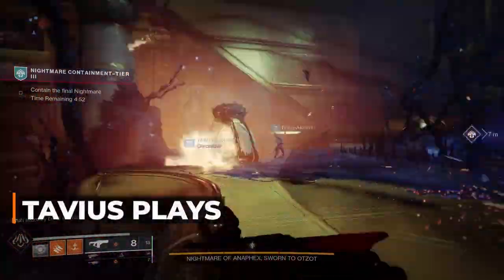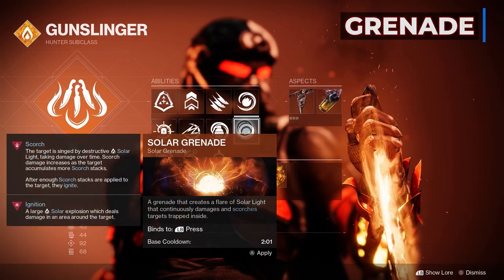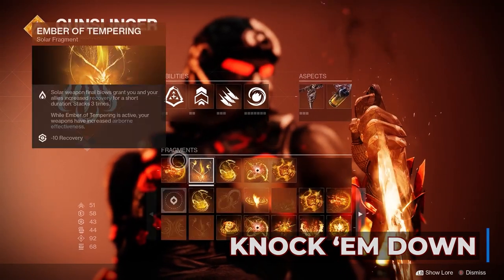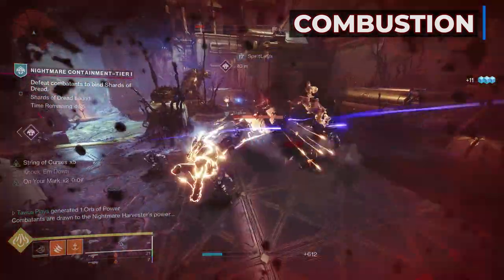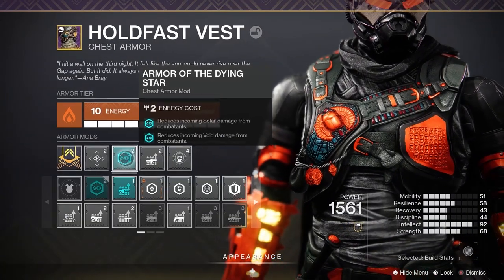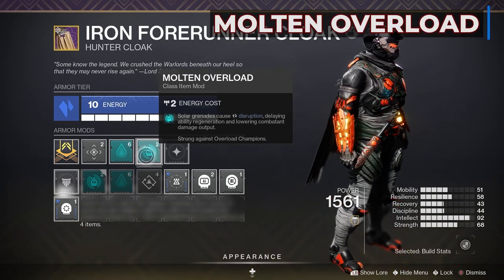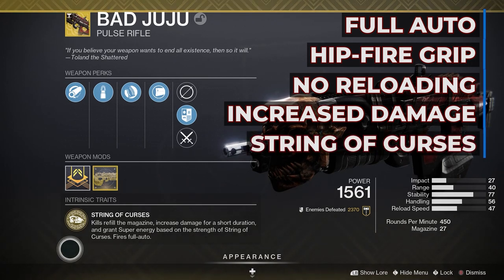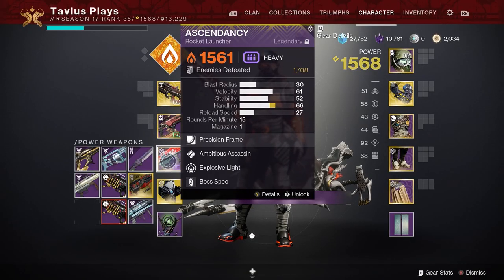HUNTERS! NEED to try this Blade Barrage Build! (Destiny 2 Hunter Solar 3.0)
Blade Barrage has never been this fun before solar 3.0